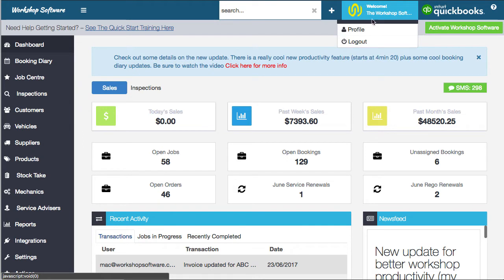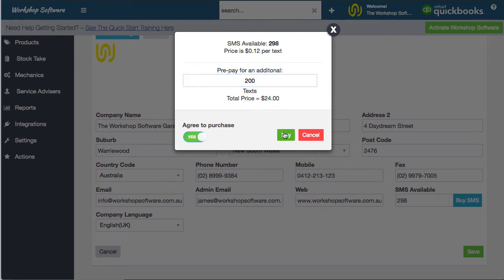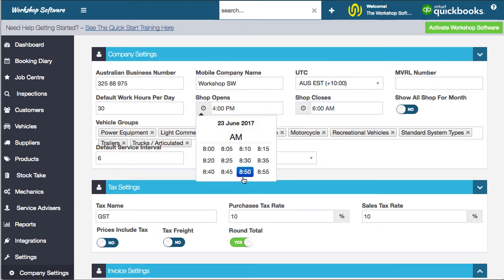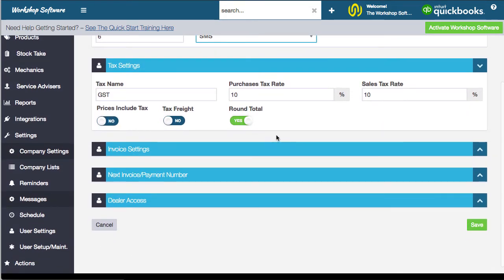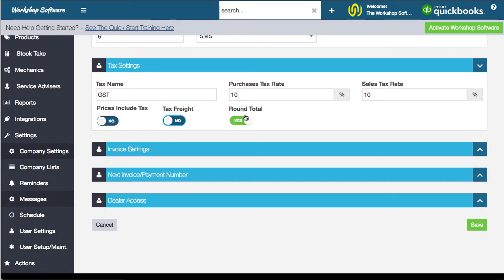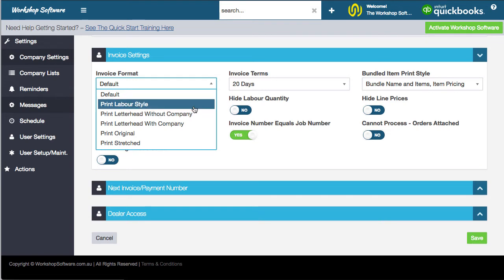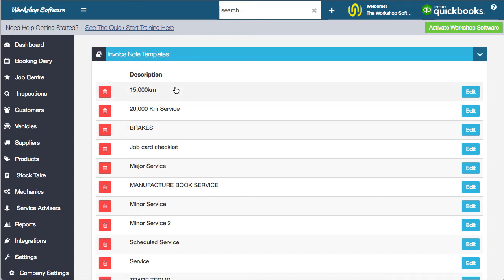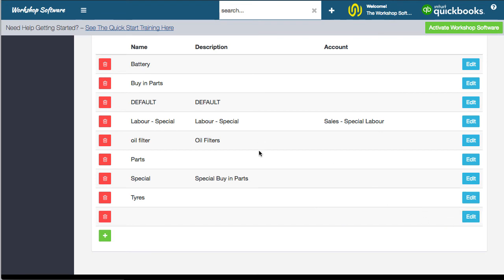Quick Start Step 1. Profile and settings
Quick Start Step 1. Get Workshop Software up and running quick and easy with this first step. Check out how to setup the profile settings, company settings, templates, lists and more.